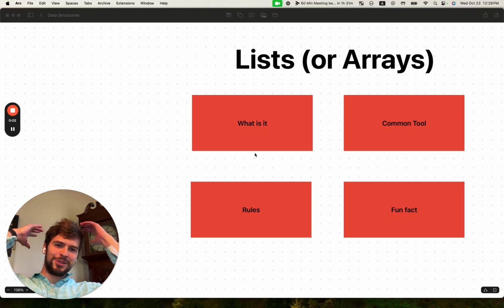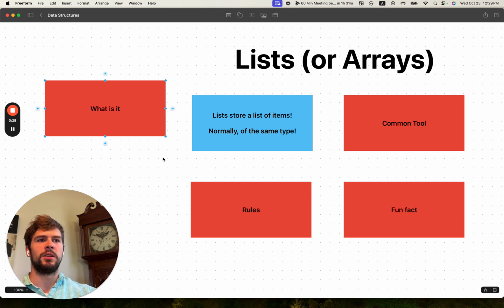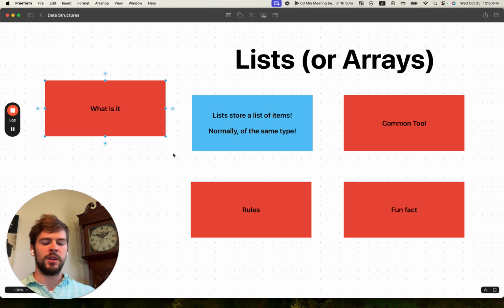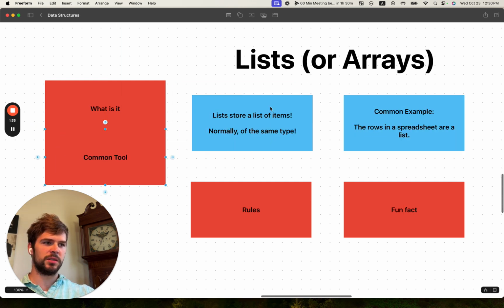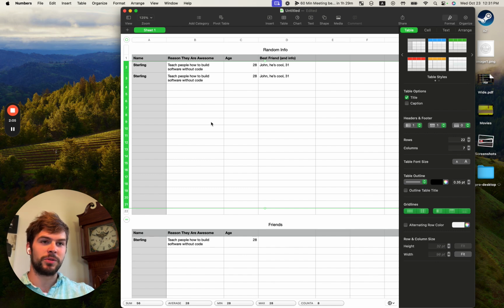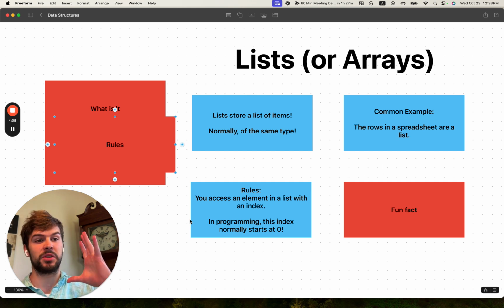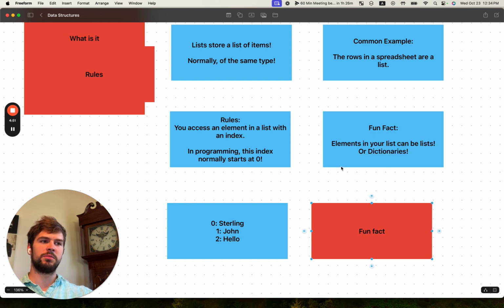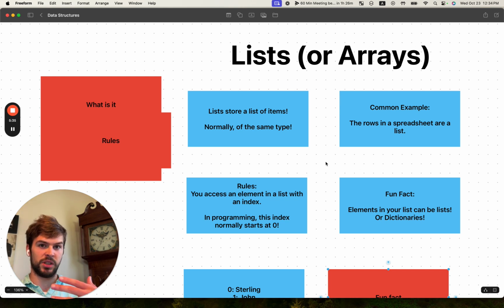Working Lists in NoCode (Day 23 of 90)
Lists are EVERYWHERE in your apps! Everything you scroll through is a list!

You MUST know this stuff my aspiring developer friend!